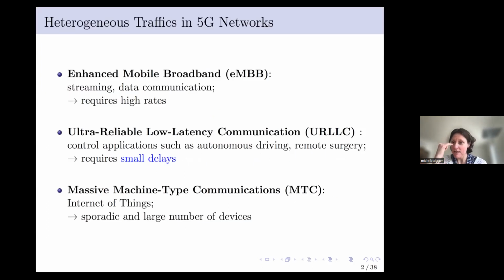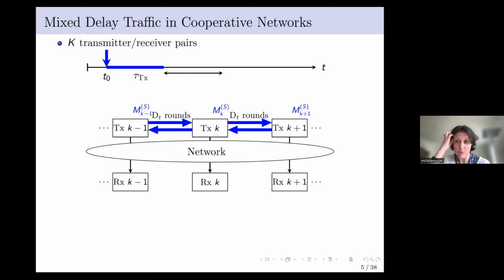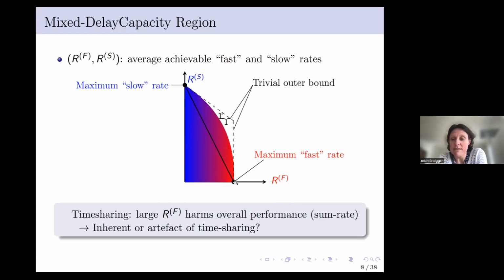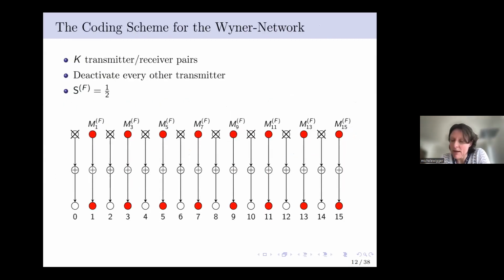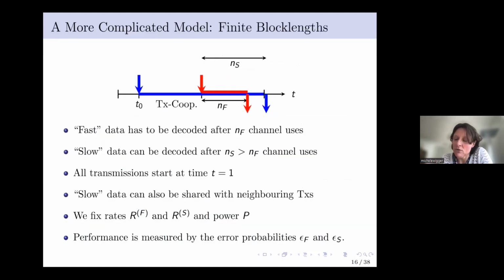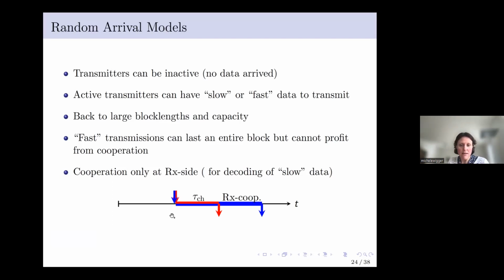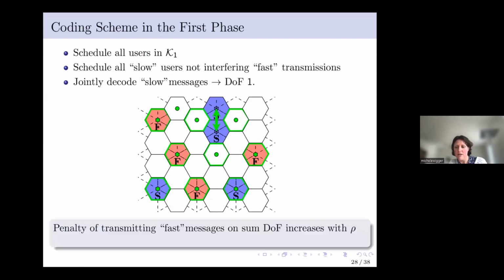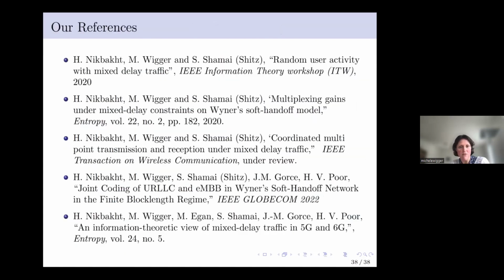"Capacity-Tradeoffs in Networks with Mixed-Delay Traffics and Random Arrivals" by MICHELE WIGGER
March 8-9 2023: Workshop "Performance Guarantees in Wireless Networks" organized by François Baccelli (Inria + Télécom-Paris) and Jean-Marie Gorce (Inria +Insa)

Michèle Wigger (Télécom-Paris)

"Capacity-Tradeoffs in Networks with Mixed-Delay Traffics and Random Arrivals"

Abstract:
In this talk we present the information-theoretic fundamental limits  of regular cellular networks with mixed-delay traffics, and we discuss the tradeoffs between the performances of the different types of traffics. In particular, we shall describe a coding strategy that  can mitigate the penalty on the overall performance of the system caused by stringent delay-constraints on part of the traffic. Benefits and challenges related to random arrivals of low-latency traffics are also discussed, as well as finite-blocklength analyses of our models.